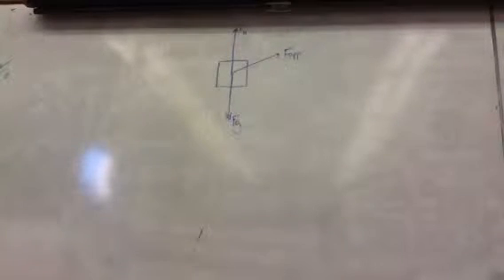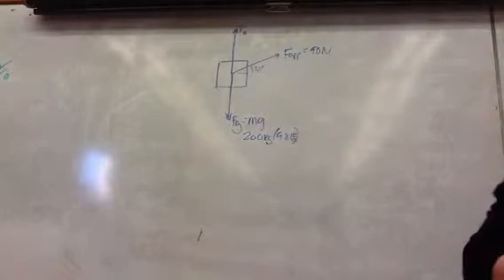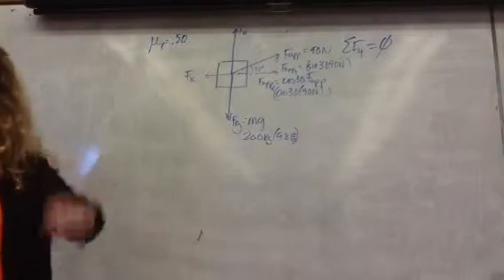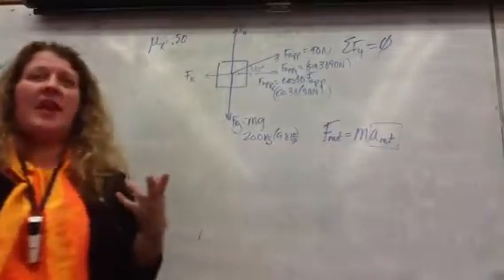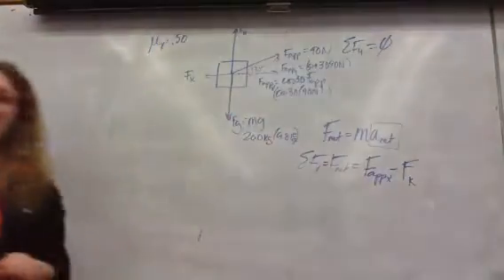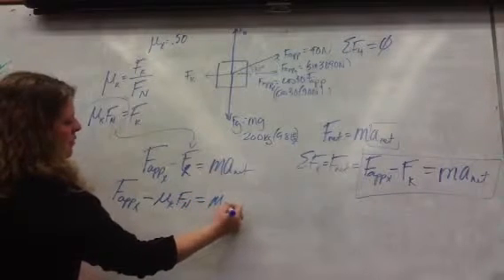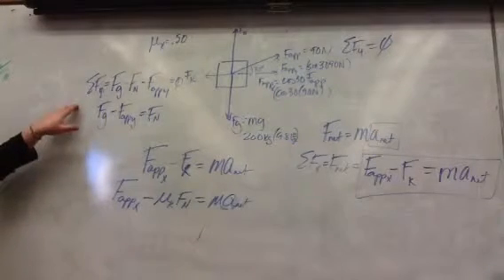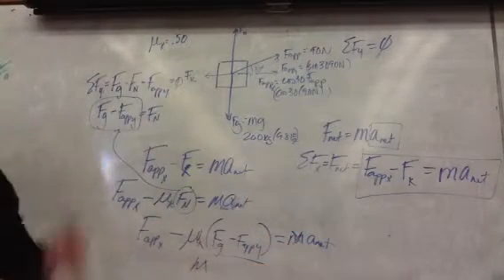Physics 12/12/13 friction, normal and applied forces part 4